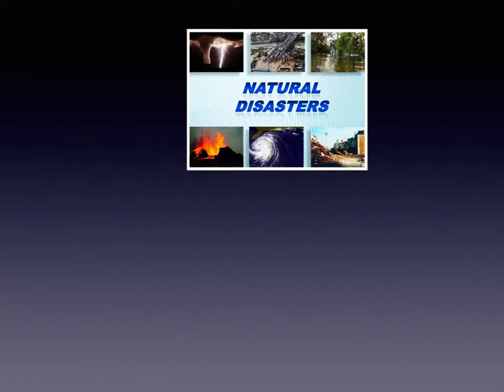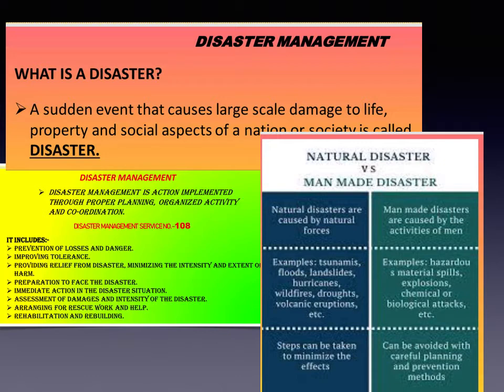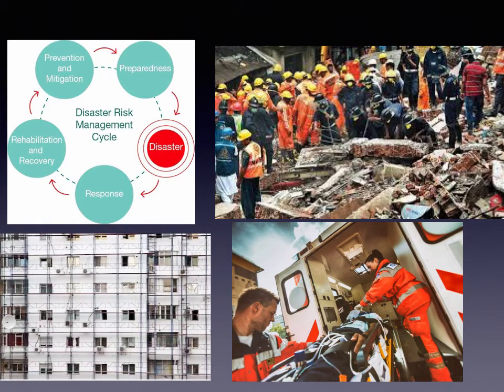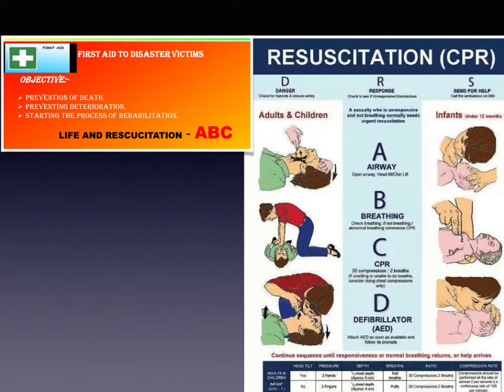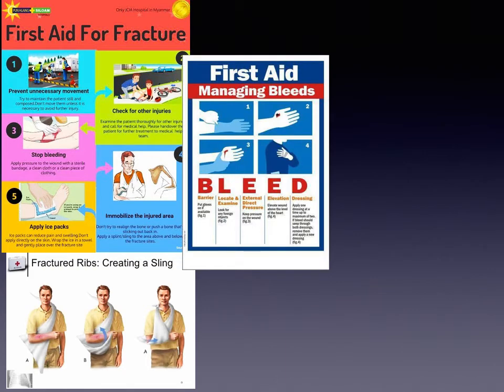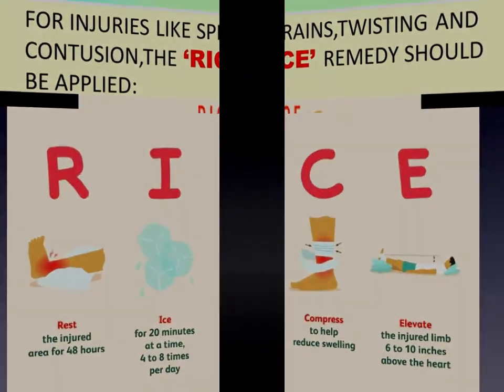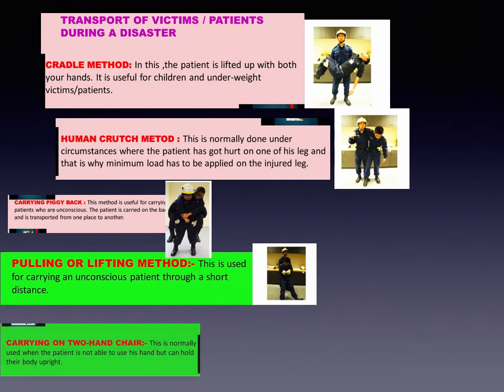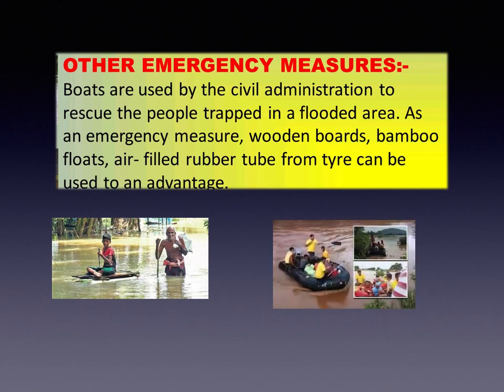Std: IX: Science-1: Chp 9 Environmental Management : Part 3